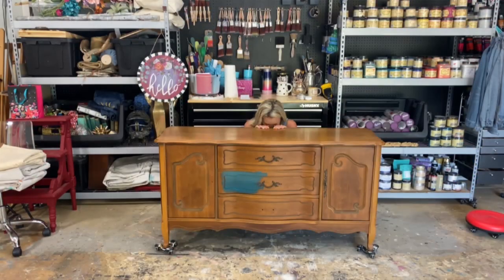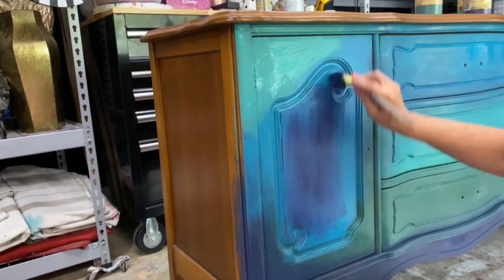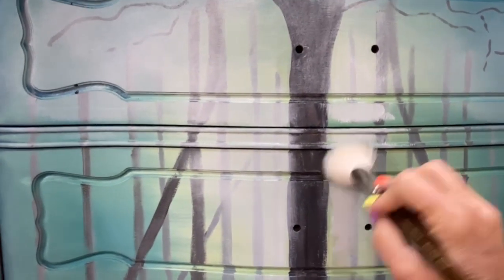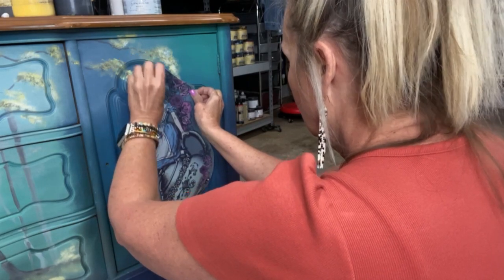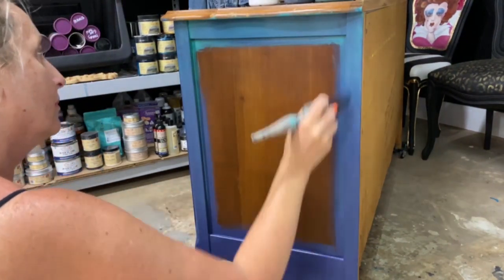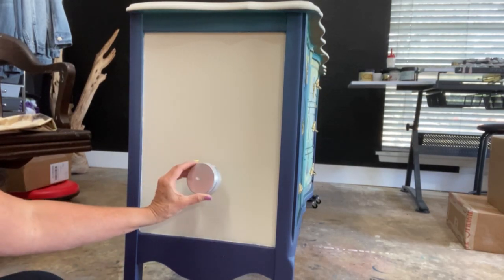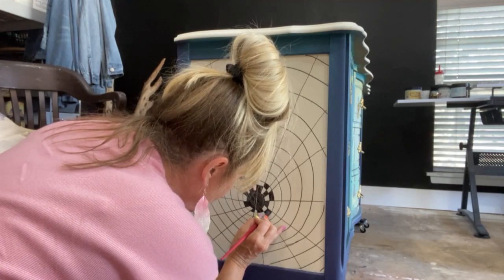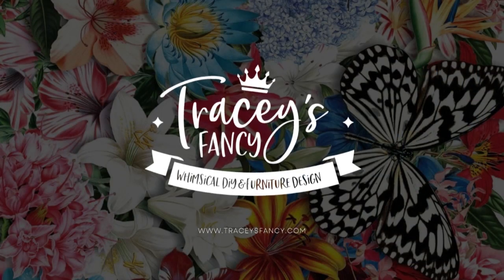DIY Wonderland Buffet | Tracey's Fancy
Alice in Wonderland inspiration piece equals a great day!  😍

In this video you'll learn:

✔  How to soft blend multiple colors on a large piece! 🖌

✔ How to add a pop of color to an existing transfer! 🤩

✔ The optical illusion of the rabbit hole! 🐇

Similar Projects!

Posh Chalk Byzantine Gold pigment

XOXO,
Tracey✨✨